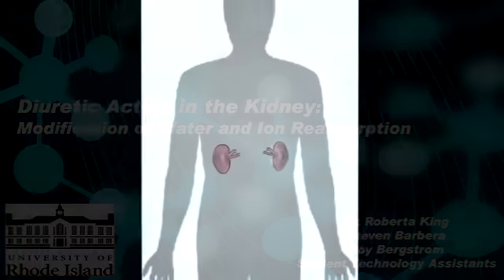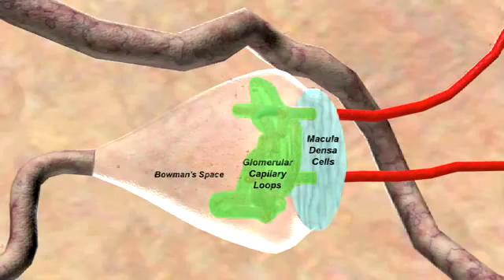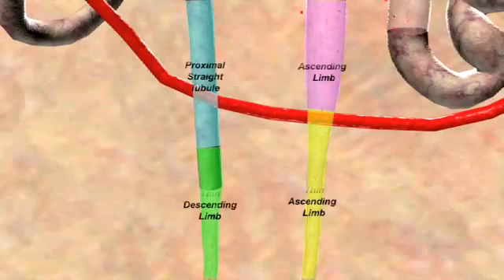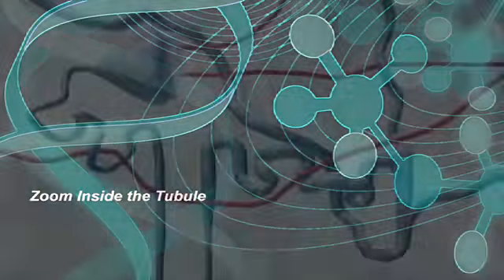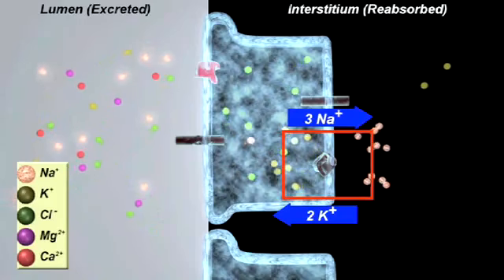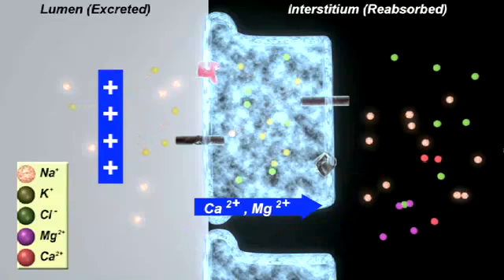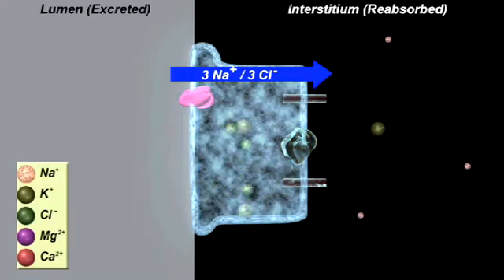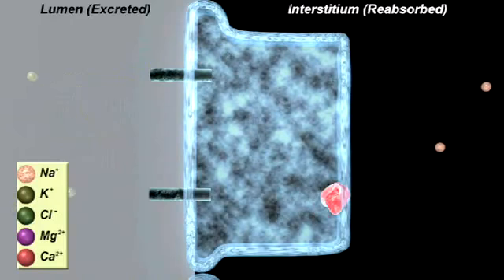Diuretic action in the kidney